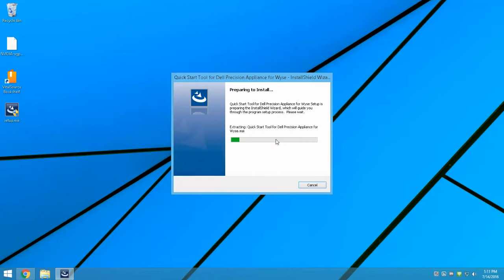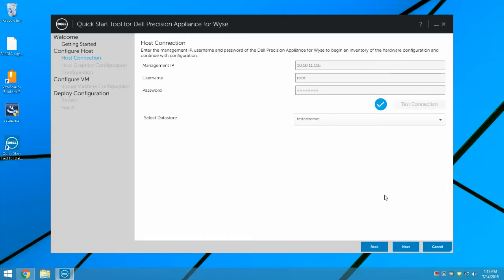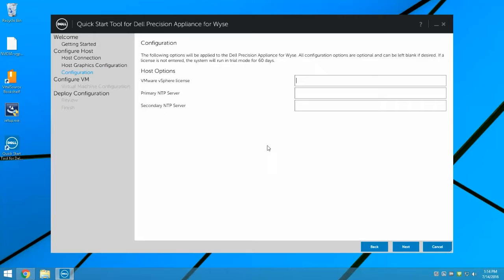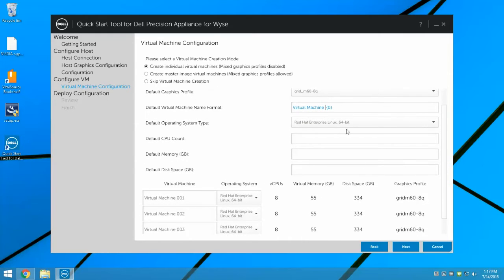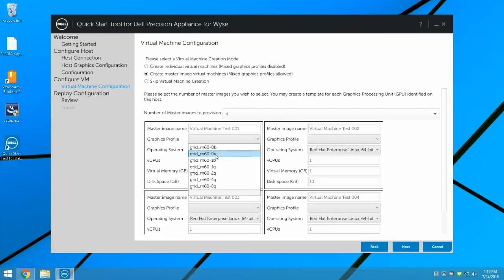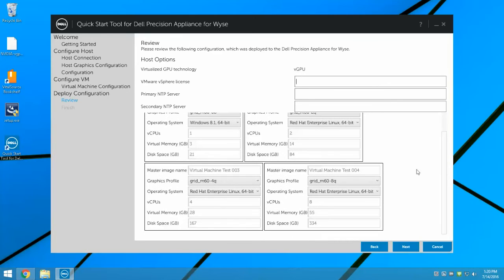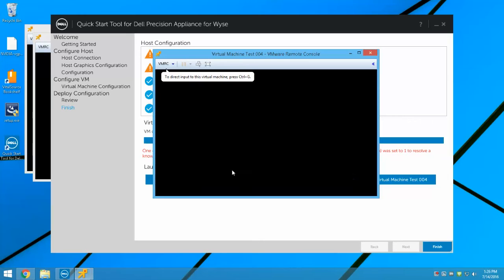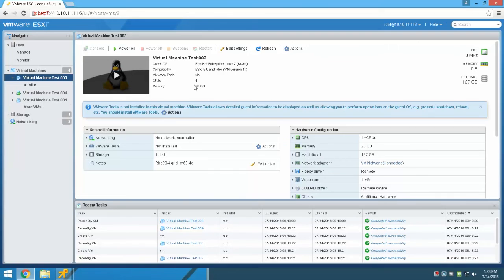Dell Precision Appliance for Wyse v2.0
Dell Precision Appliance for Wyse v2.0- latest release with support for Dell PowerEdge R730 and NVIDIA vGPU 2.0 as well as NVIDIA Tesla M60 cards. VMware Horizon 7 and Citrix XenDesktop 7.9 are also now supported.